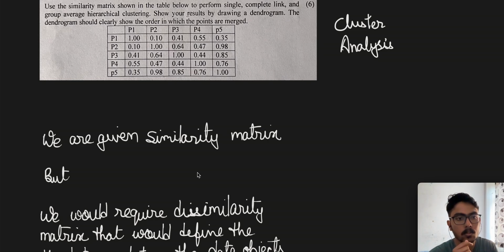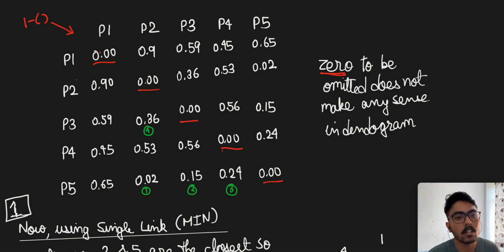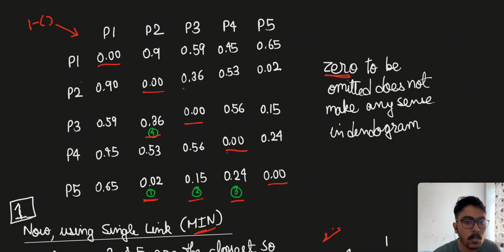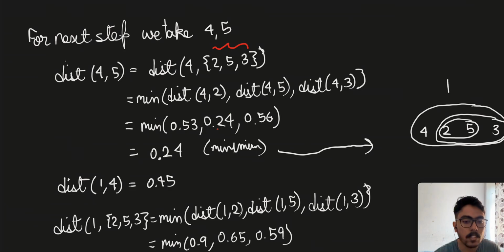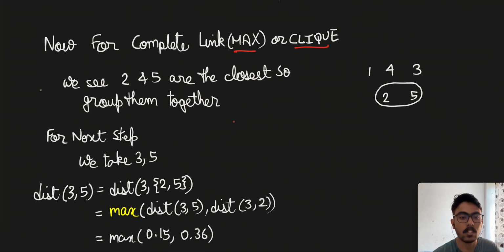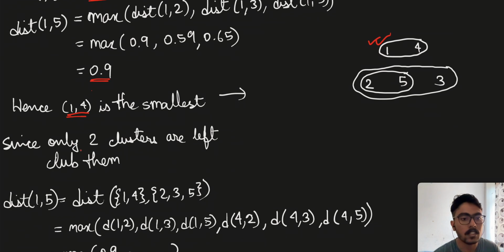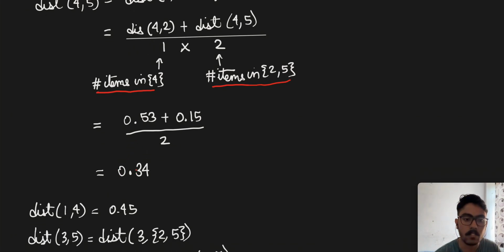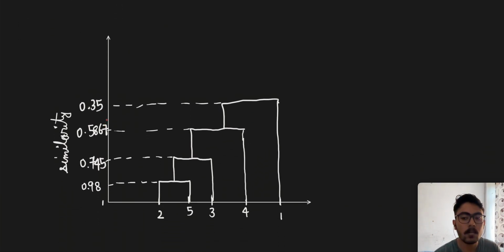Cluster Analysis | Dendrogram - Solved Example | Data Mining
In this video, you will understand the following :
1. Meaning of Similarity and Dissimilarity matrices
2. How to compute dissimilarity matrix from similarity matrix
3. How to perform Single Link (MIN) agglomerative clustering
4. How to perform Complete Link (MAX) agglomerative clustering
5. How to perform Group Average agglomerative clustering
6. How to form the clusters and make a dendrogram with proper labelings